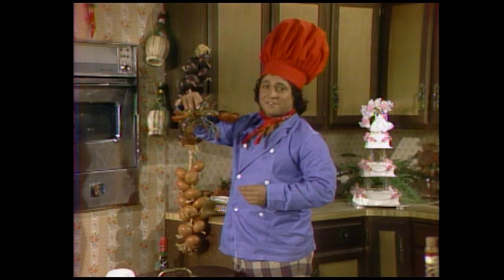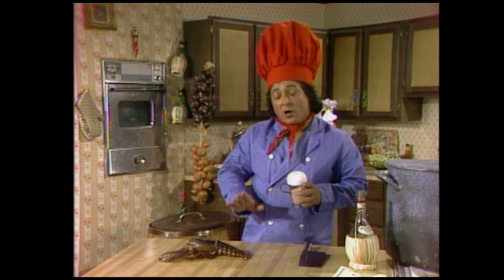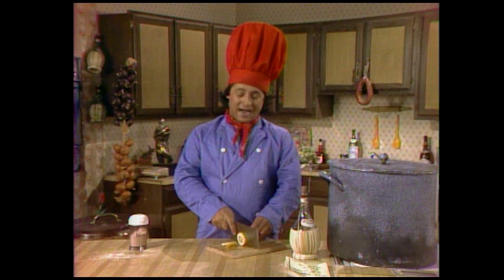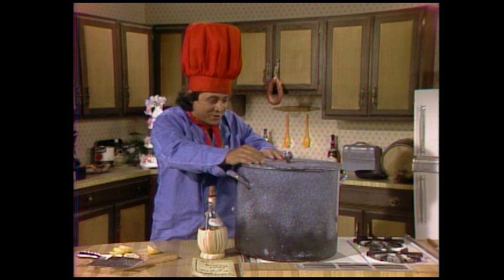SCTV - Cooking With Marcello: Lobster Cacciatore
Marcello plugs his book about pizza folding. He tries to cooks up some lobster cacciatore. The lobsters escape.

Marcello Sebastiano - Tony Rosato